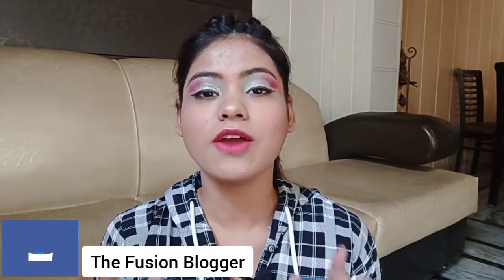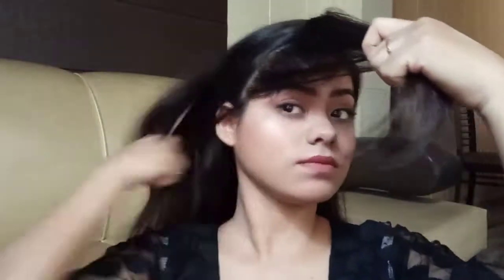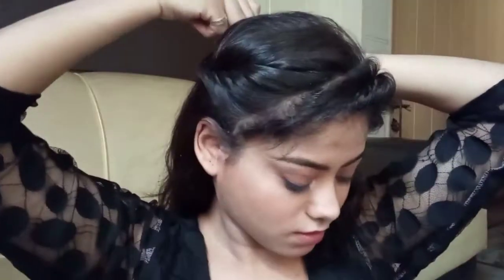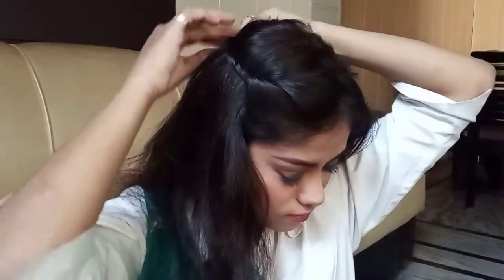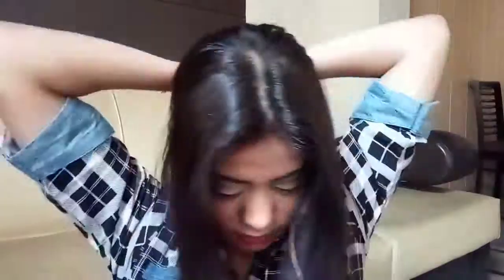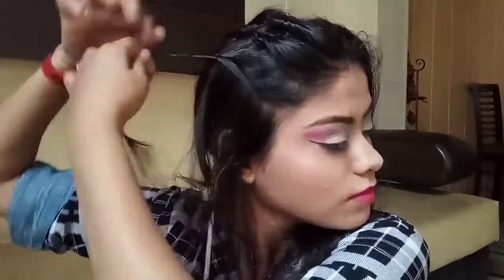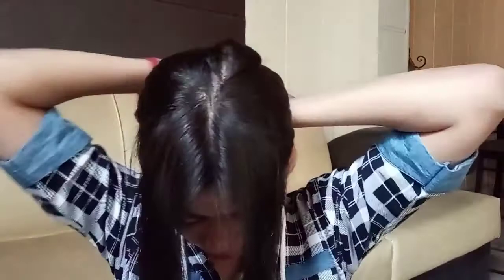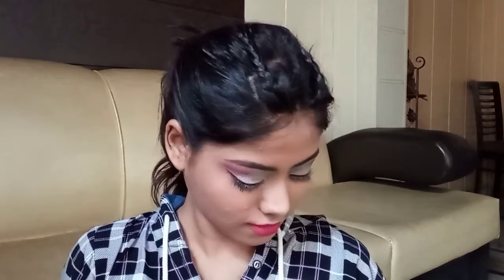NaurangiNavratri Day-8 Festive Special Easy and Quick Hairstyles | The Fusion Youtuber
I hope you find this Festive Special Quick Hairstyle tutorial video helpful and wearable on any festival or occasion ☺️☺️

Love❤️
Diya